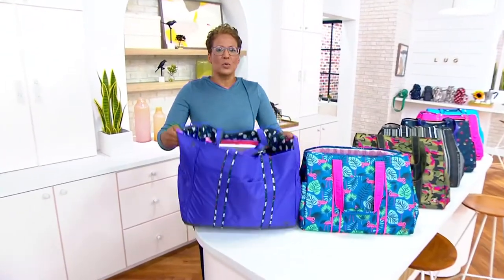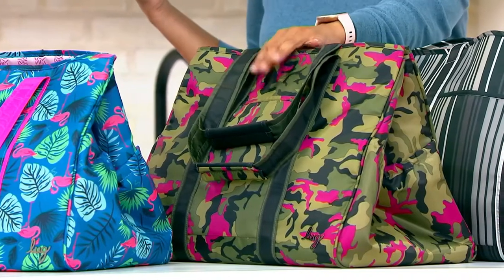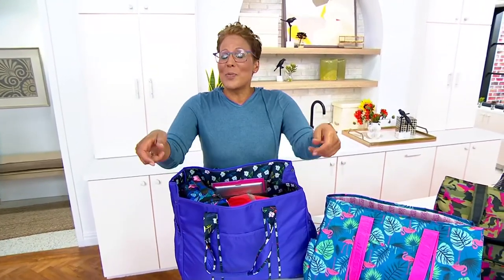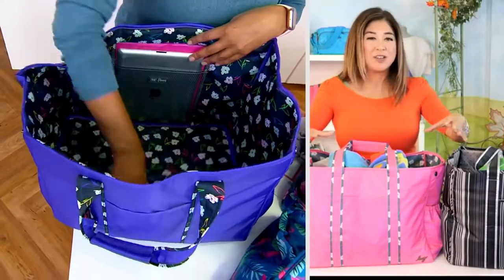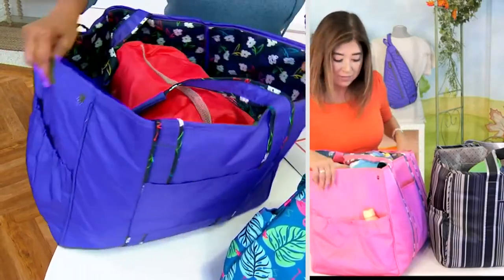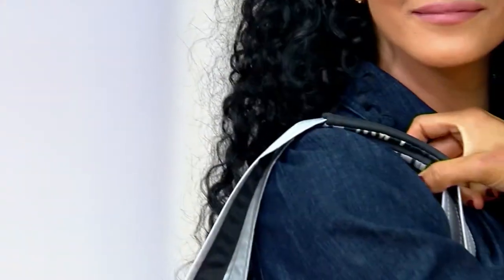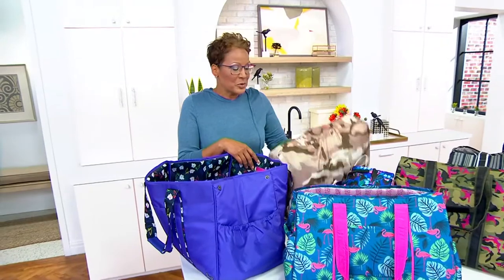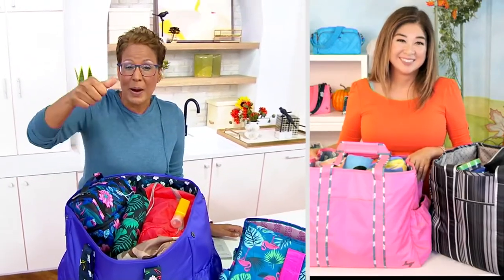Lug Oversized Tote - Rover on QVC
Lug Oversized Tote - Rover

Ideal for an overnight trip or a weekend shopping excursion, this oversized tote has a roomy interior with cargo pockets for water bottles, keys, cell phones, and more. From Lug.